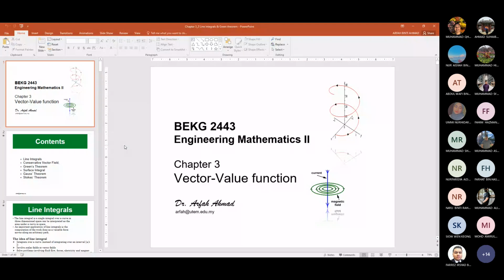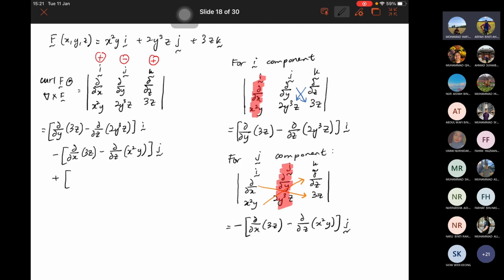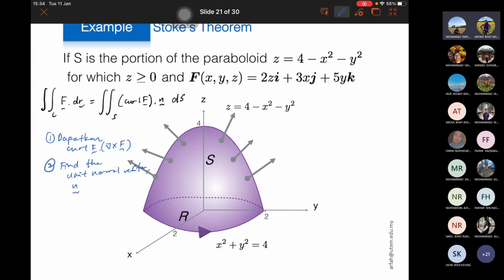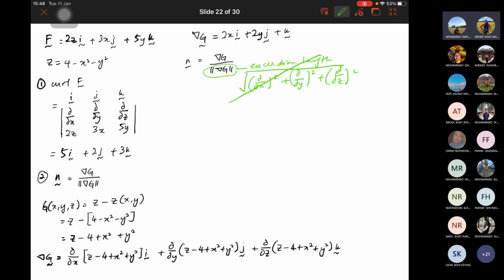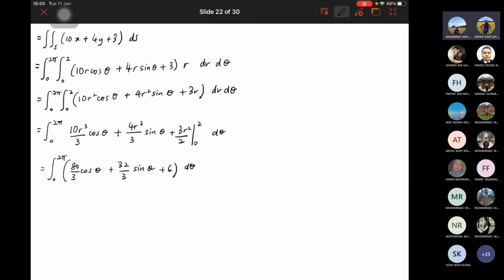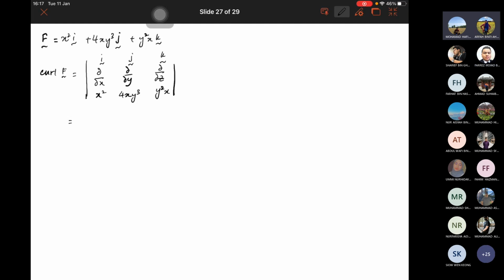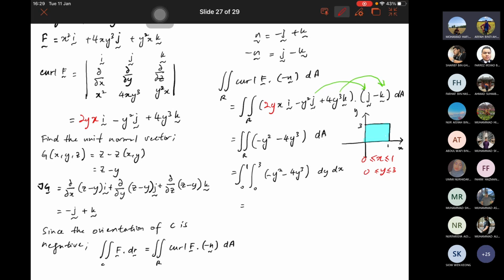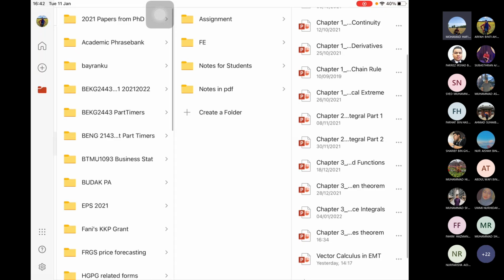BELG2443 - Engineering Mathematics II - Chapter 3 - Stoke's Theorem